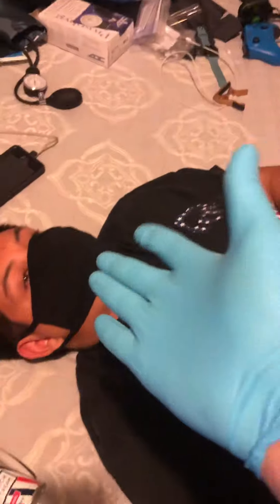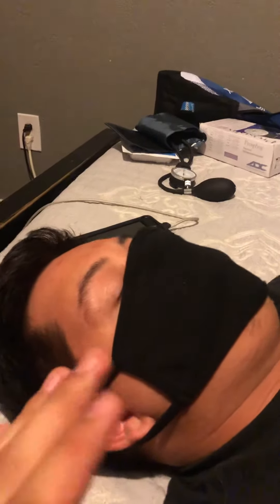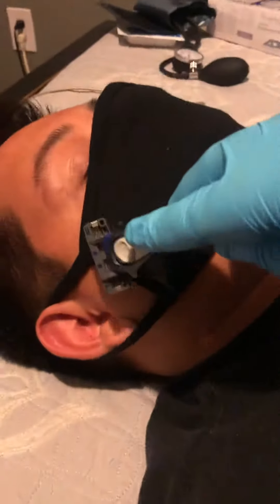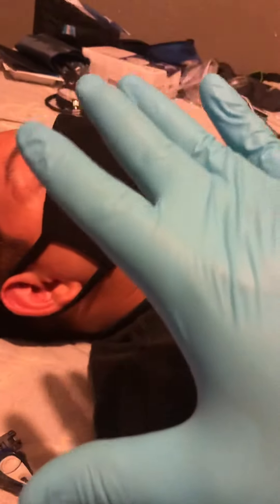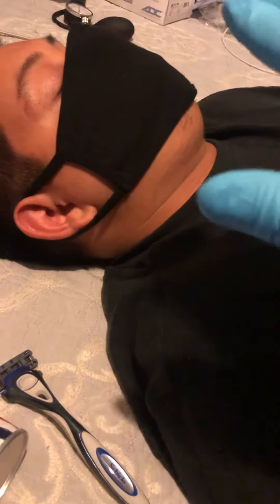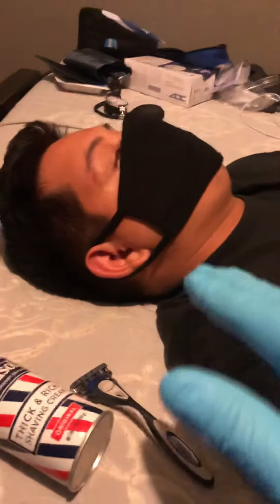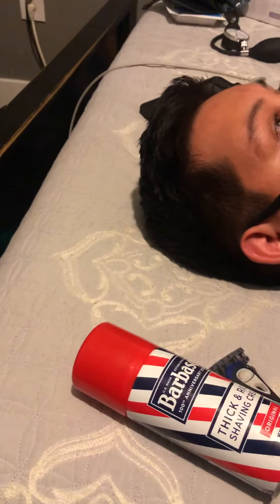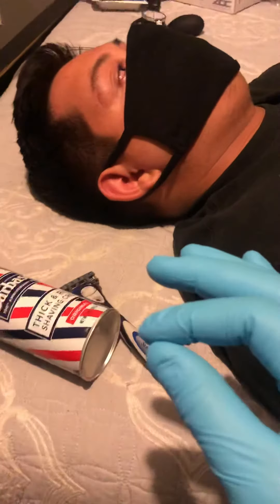Shaving a patient week 2 skill